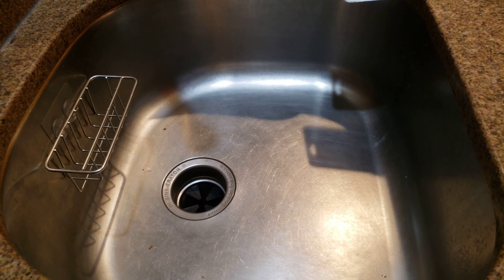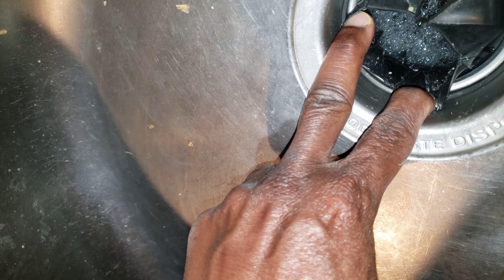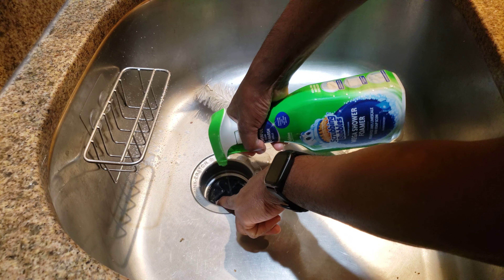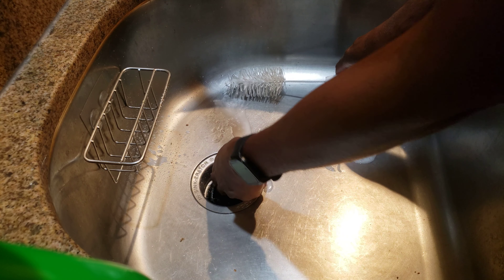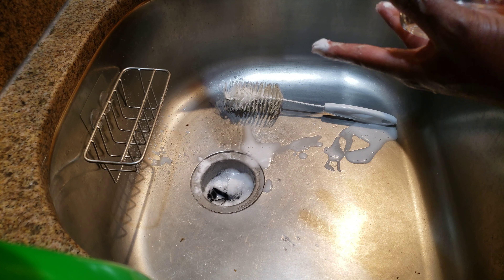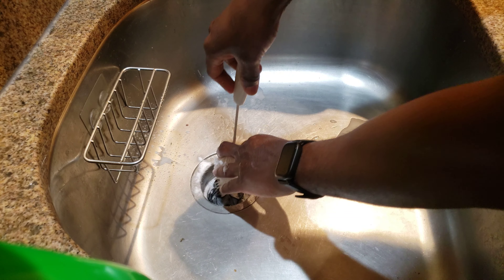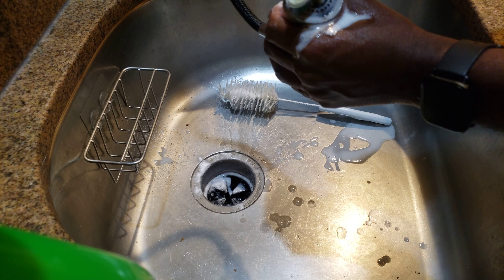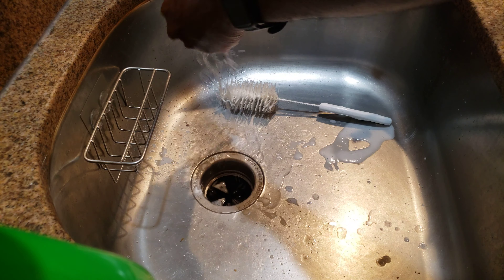How to properly clean garbage disposal